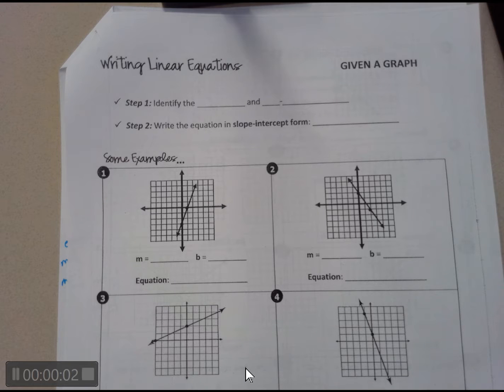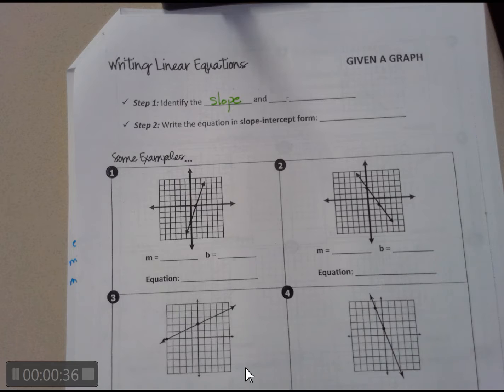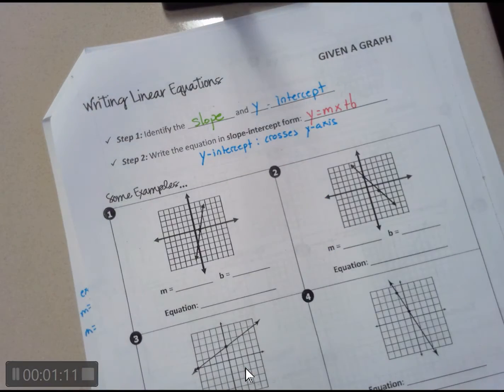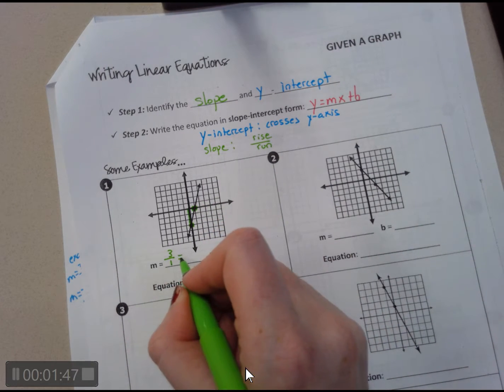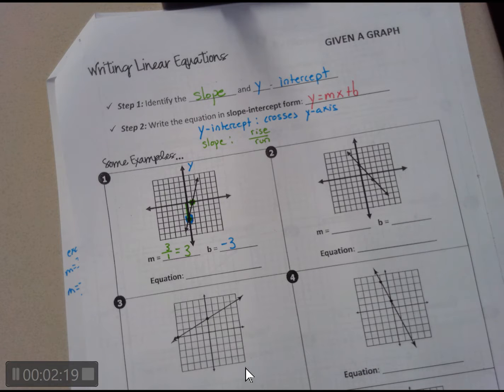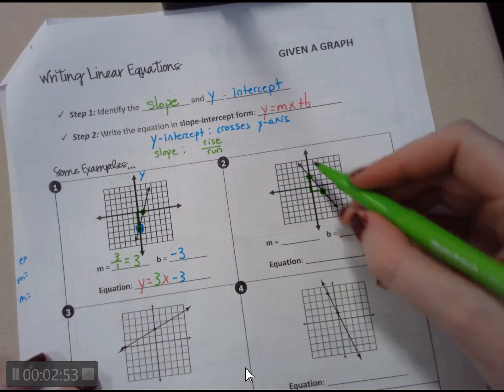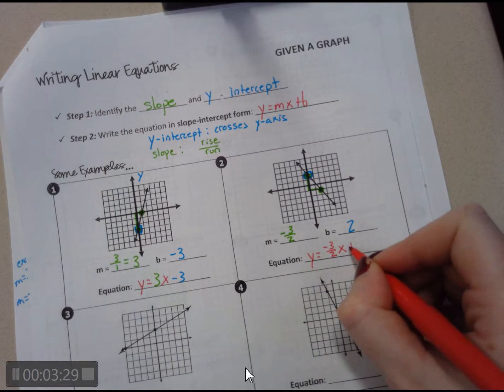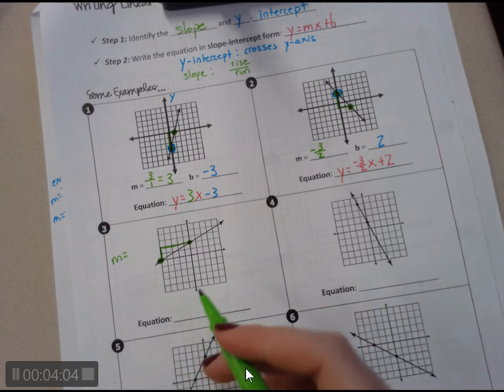Unit 2 Graphing Linear Equations Part 2